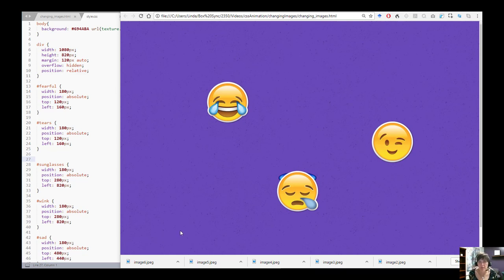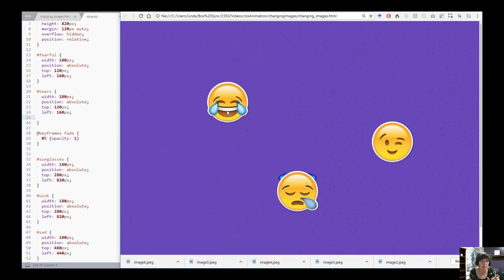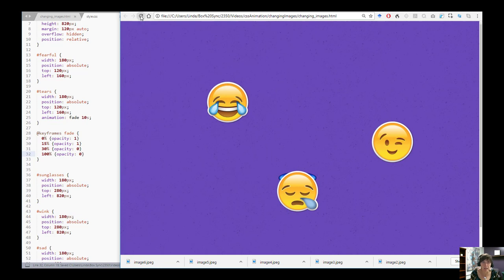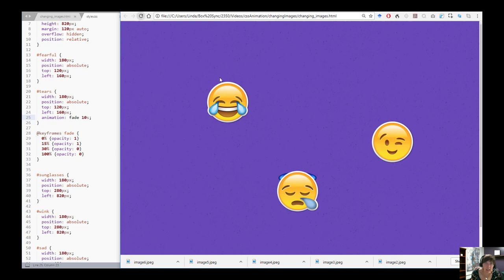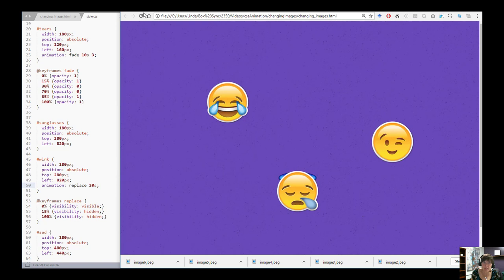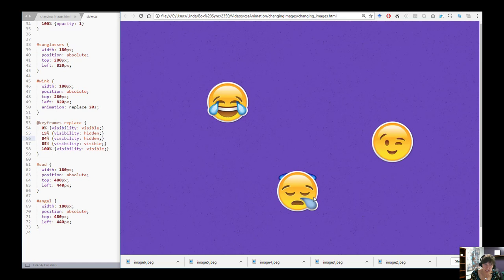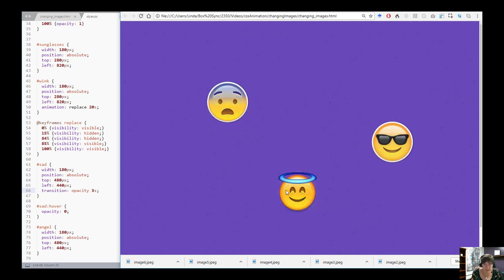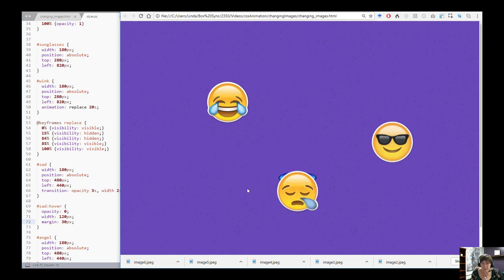Changing Images Using CSS Animation and Transitions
This video demonstrates three ways to change images using CSS.

Changing the opacity property using the animation property and keyframes
Changing the visibility property using the animation property and keyframes
Changing a variety of properties using the transition property and the :hover selector

Techniques shown in this video can be applied to more than just images.